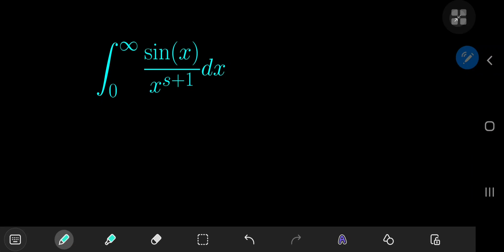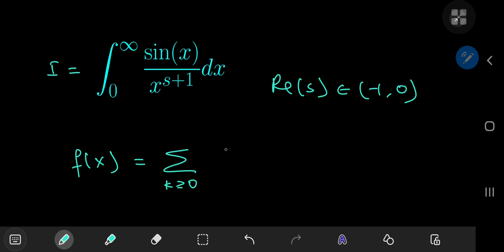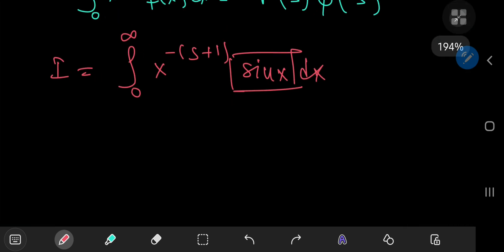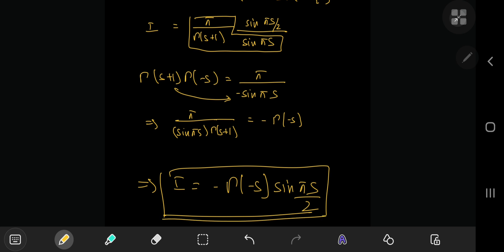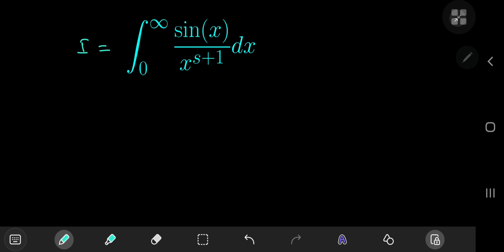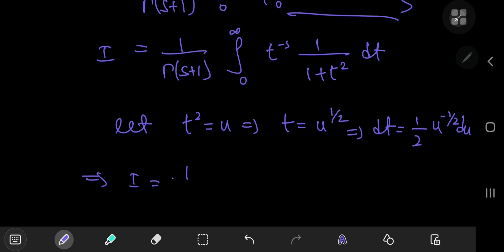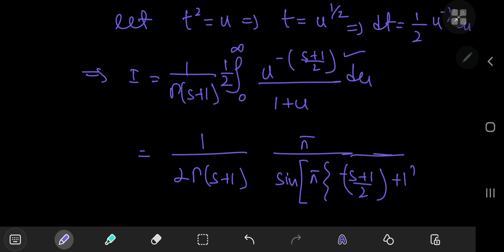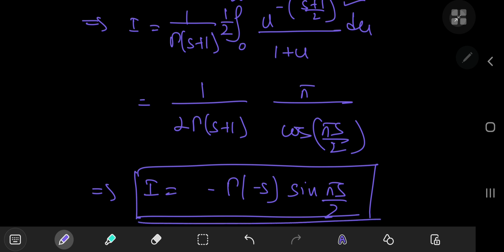A RIDICULOUSLY AWESOME INTEGRAL: Ramanujan vs Maths 505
The master theorem: the one theorem to rule them all!
Today's solution development is definitely EPIC since it's the first time I've used a result by the great Ramanujan here on the channel.